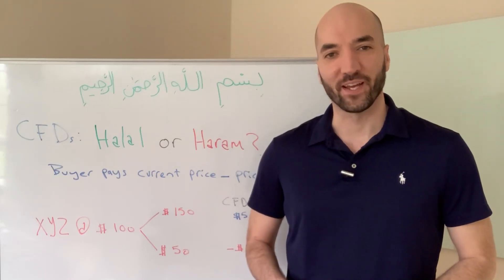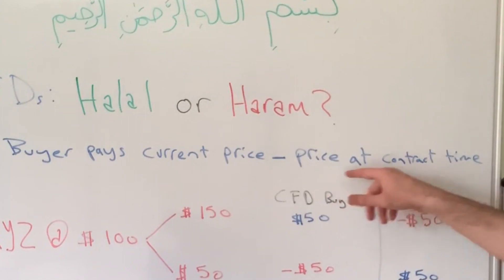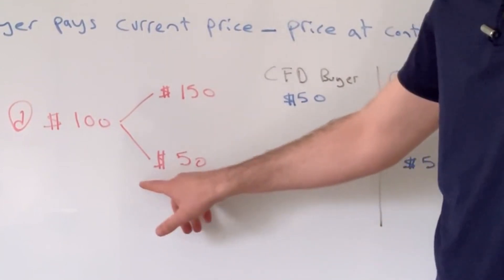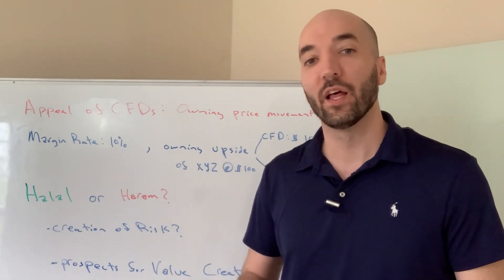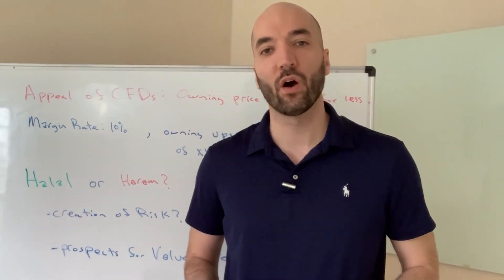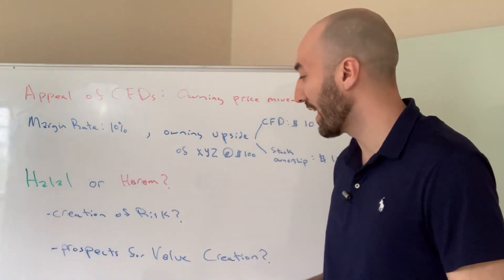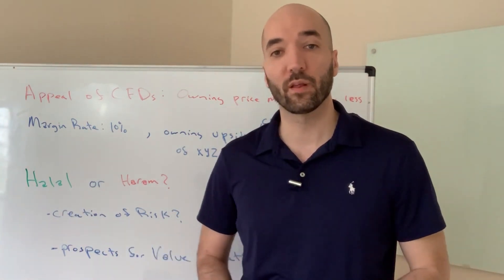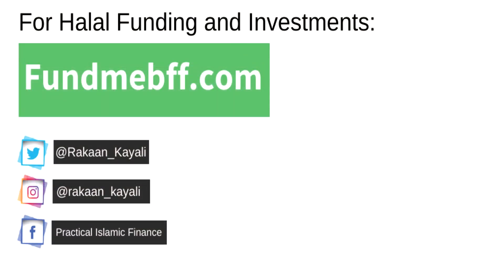Is CFD Trading Halal or Haram?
Are CFDs Halal? is it permissible in Islam to write CFD contracts or to buy them? Are they a form of prohibited Maysir (gambling)? This video attempts to answer these questions.